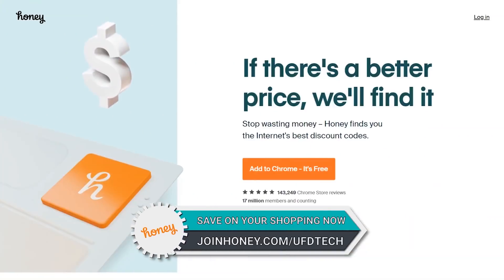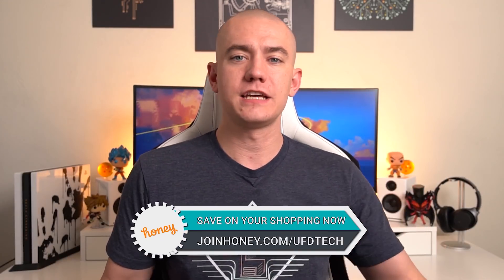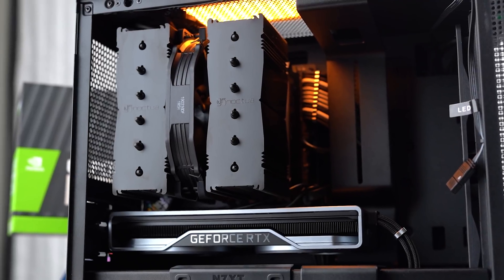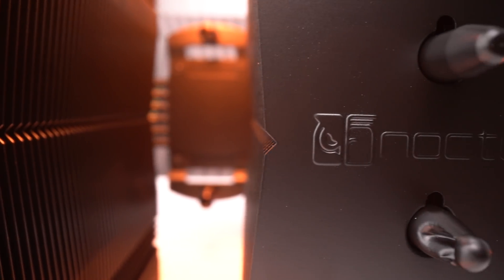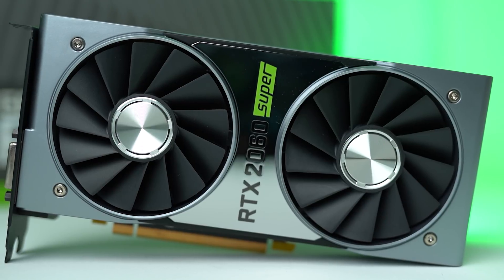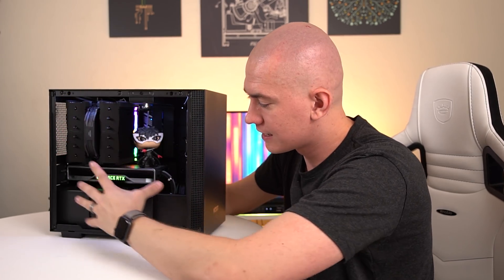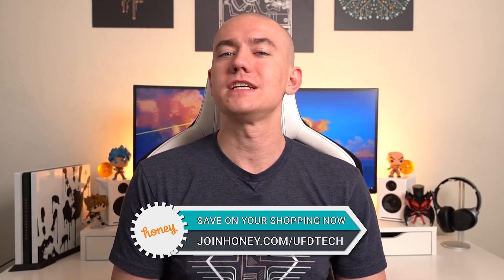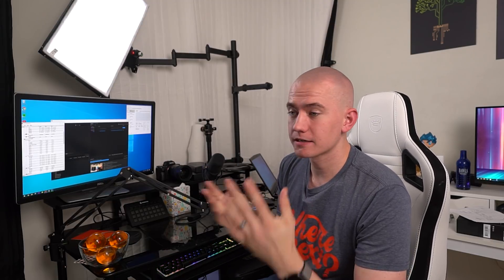I Waited MONTHS for This!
My subscribers have already saved over $19,000 on stores like Amazon, Newegg, and eBay.

Spec List:
► ASUS ROG Strix Z390-i
► NZXT H210i
► RTX 2060 Super
► Sabrent NVME 4.0
► LTT & Noctua NH-D15 Cooler
► Corsair Vengeance RGB Pro
► Corsair RM850X